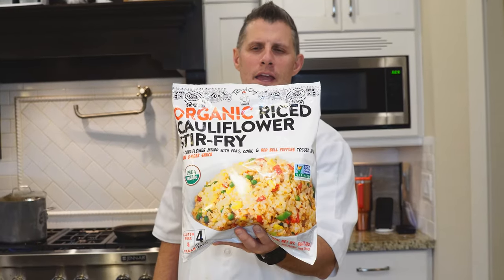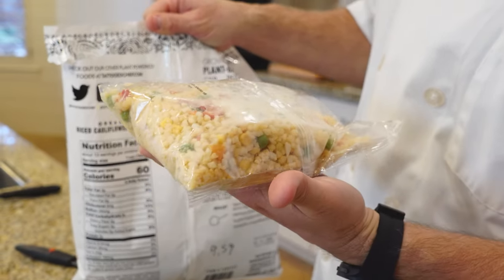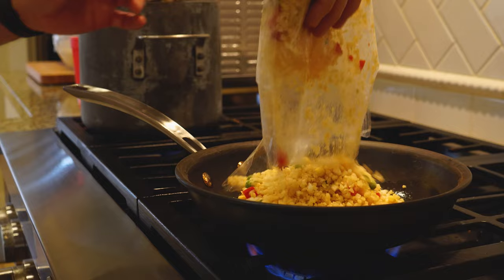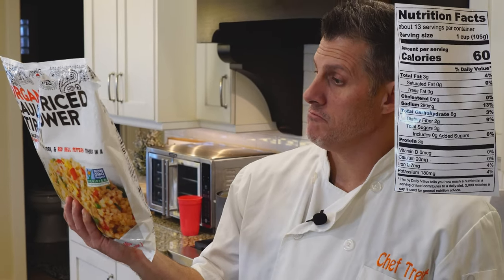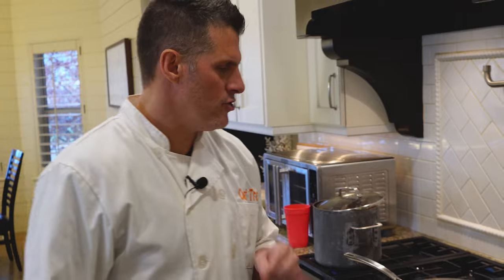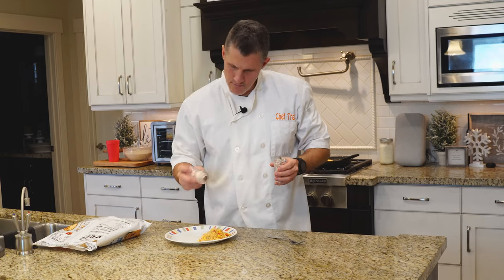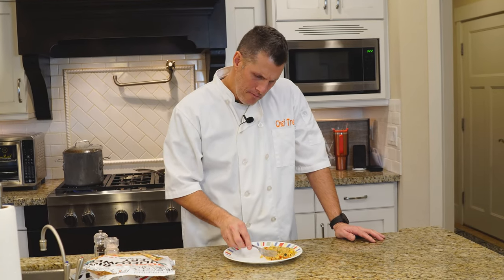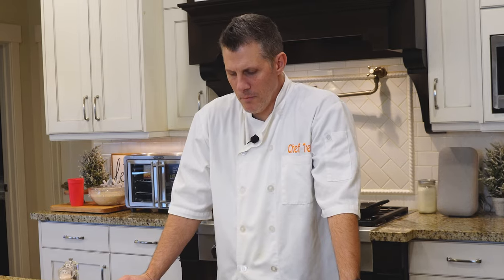Tattooed Chef Organic Riced Cauliflower Stir-Fry | Chef Dawg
In this video, I show you how to make a easy organic riced cauliflower stir-fry from Tattooed Chef. It only took 8 minutes to cook and while the taste was not great like grass, it's a fast and easy way to get your veggies. Watch as I give my honest review on the final product. Perfect for those who are short on time but still want to eat healthy.

Hope you learned something if so tell us down below👇 We love hearing your feedback!
 if you watched this video till the end Don't we deserve a like?👍

Grayson Maddox

Equipment Chef Dawg Uses
Main Mic
Extra Mic

Timestamps
00:00 Stir-Fry Info
00:24 Cooking Cauliflower Stir-Fry
01:00 Cauliflower Stir-Fry Nutritional Facts
01:15  Cooking Cauliflower Stir-Fry
01:52 Stir-Fry Thoughts
03:13 Outro